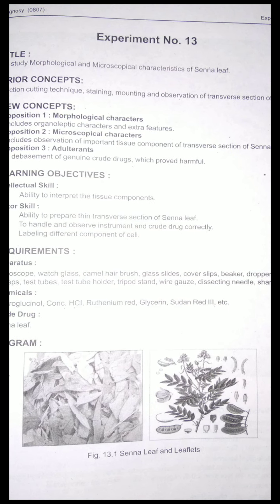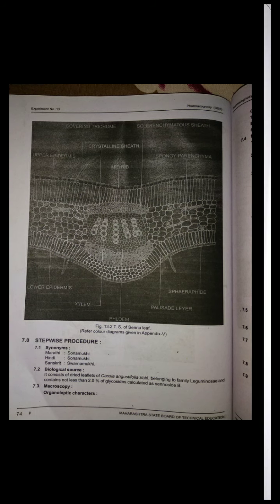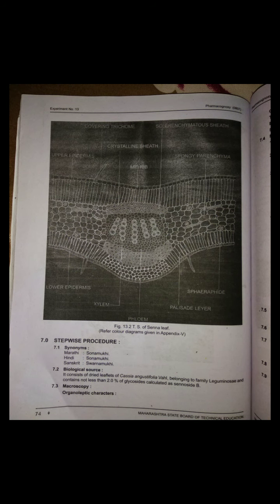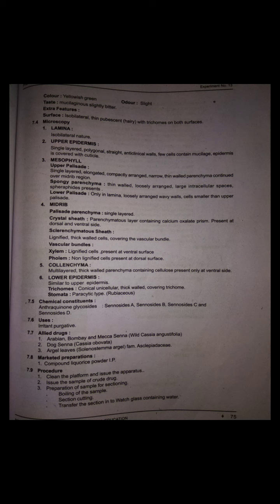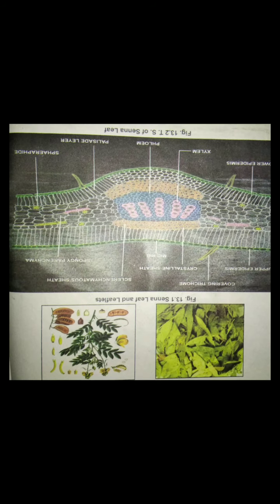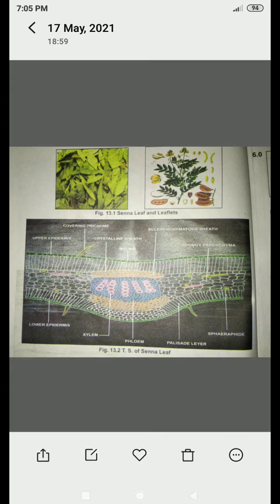pharmacognosy practical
To study the Morphological and Microscopical characteristics of senna leaf.